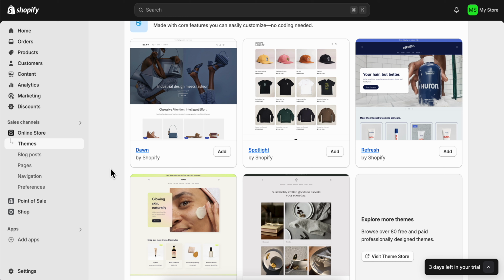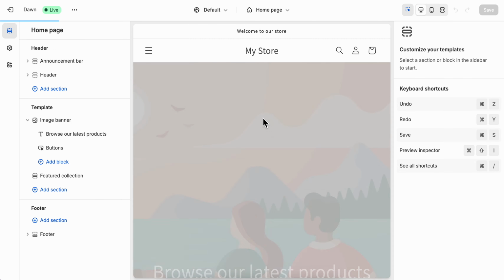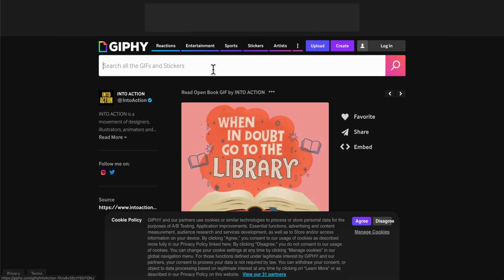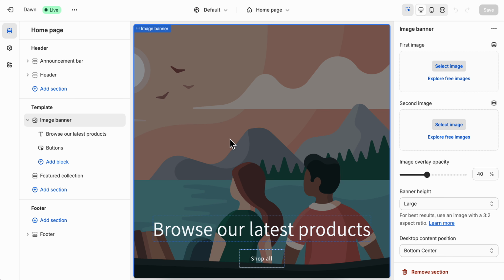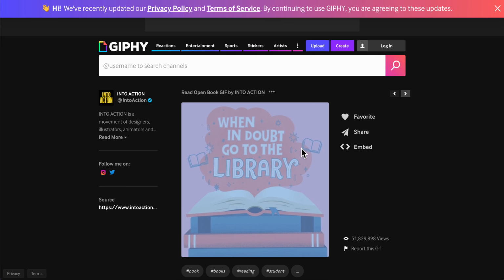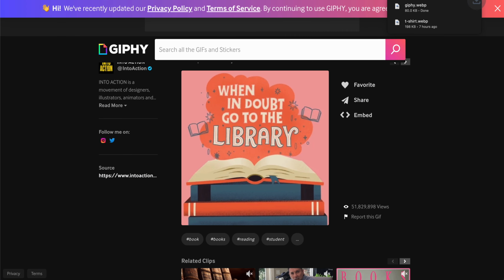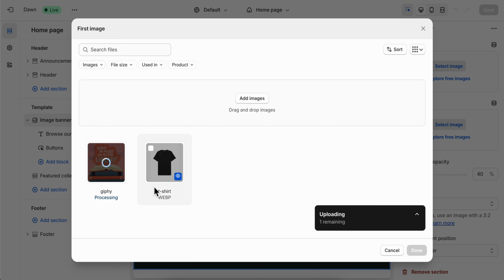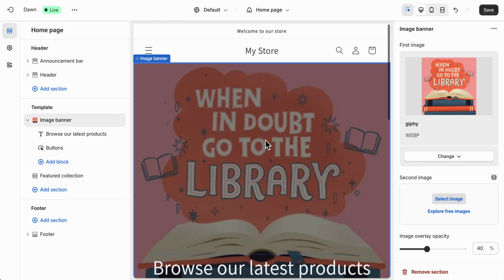HOW TO ADD GIFS TO SHOPIFY STORE (2026)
HOW TO ADD GIFS TO SHOPIFY STORE

In this video we show you HOW TO ADD GIFS TO SHOPIFY STORE. If you want to know HOW TO ADD GIFS TO SHOPIFY STORE then this is the perfect tutorial for you.